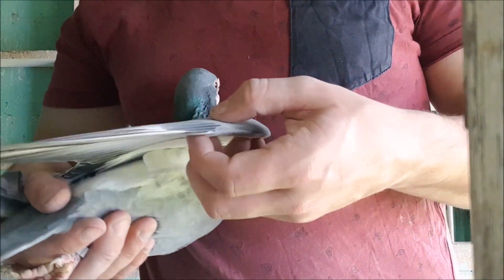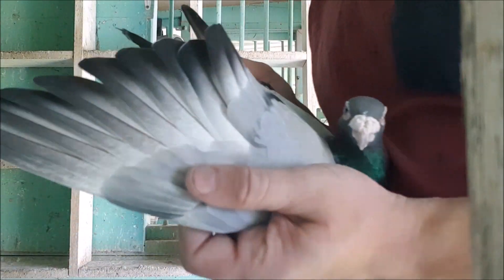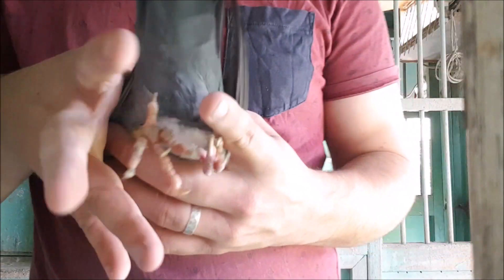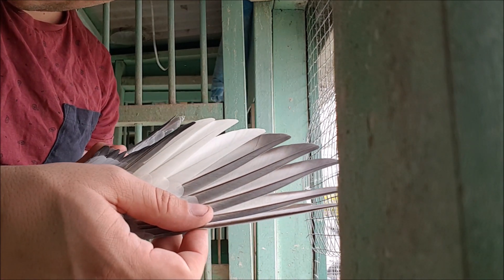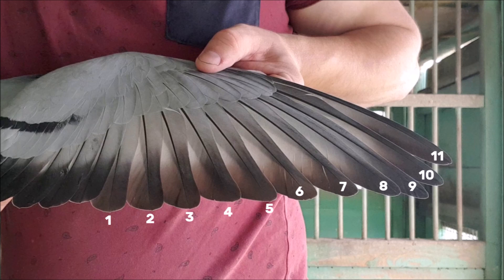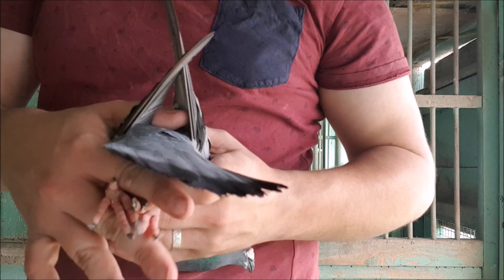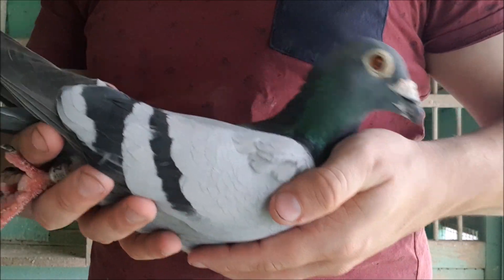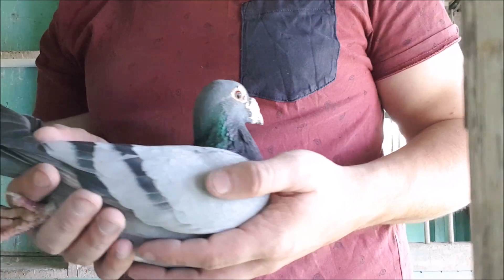Do you have an undiscovered colour in your loft?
You might think you have nothing interesting in your loft, but what happens if you look a little closer? In this video I show two rare genes I've found in blue bar racing pigeons: undergrizzle and extra flight feathers.